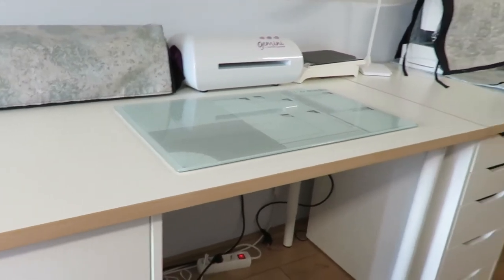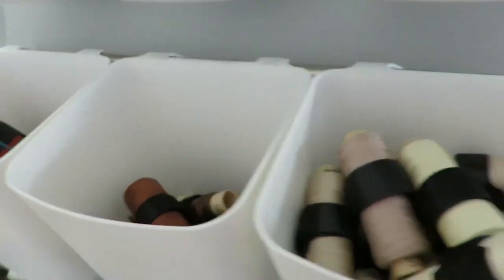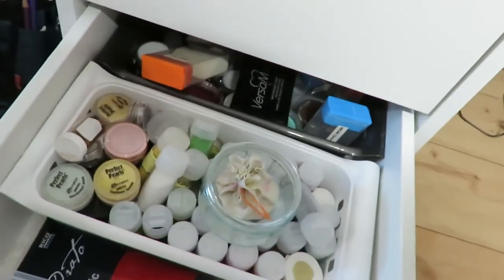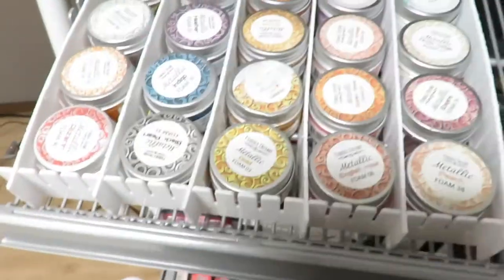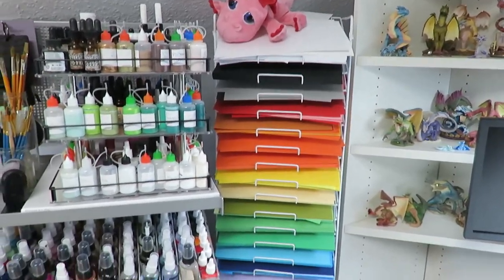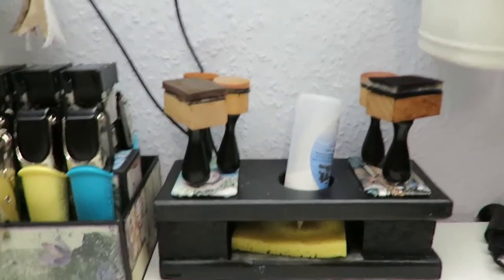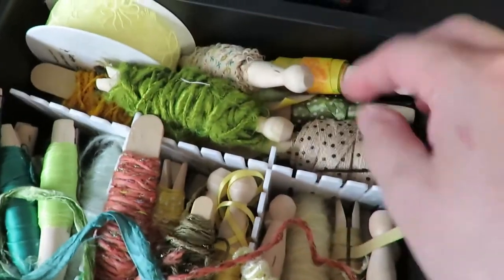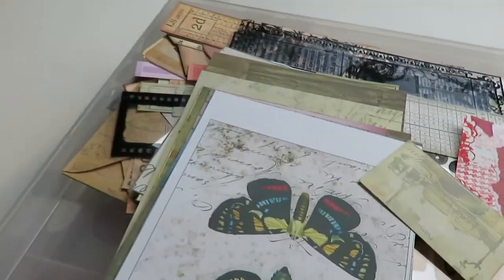Craft Room Tour - Part 3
Greetings! This is part 3 of a 3 part series showing my craft room and how I have organized everything.  This is a really big room and I am truly blessed.

Shout out to my professional organizer Hilde Verdijk, Yourganize - she works virtually which is how we got things done, I am in Germany and she is in Netherlands - speaks perfect English!